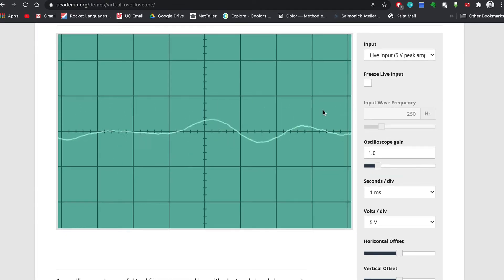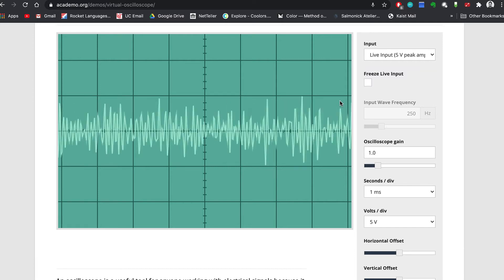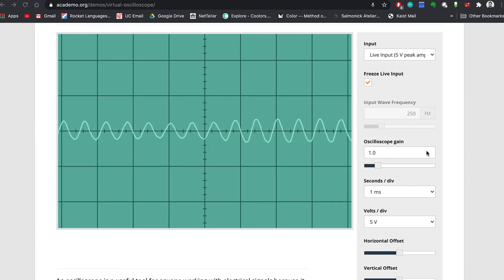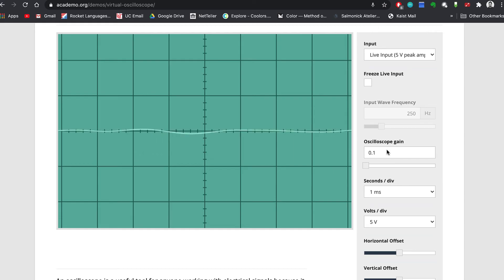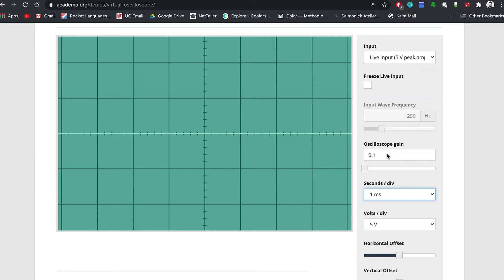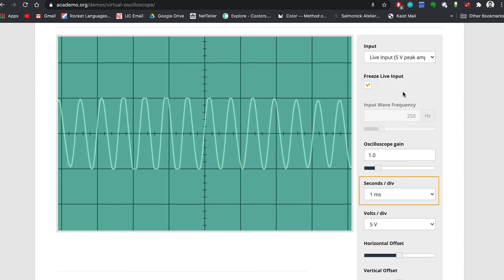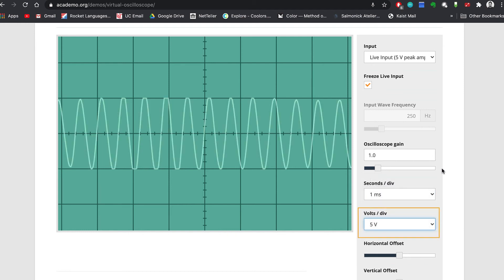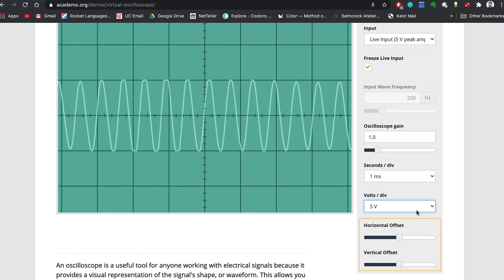How to Use a Virtual Oscilloscope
In this video, Michael shows us the way the virtual oscilloscope works, and the different tools we can use to help analyze sound waves. For more information and activities, visit: